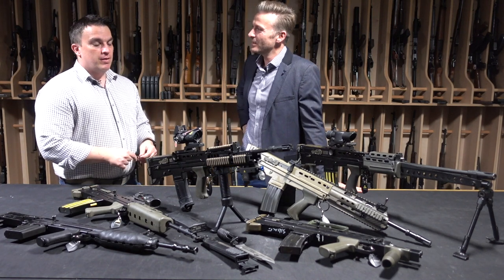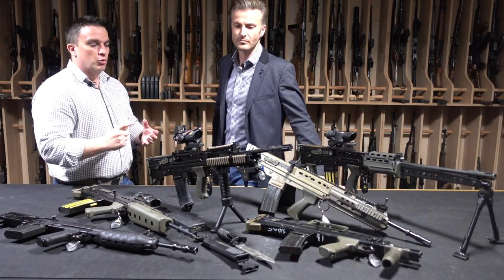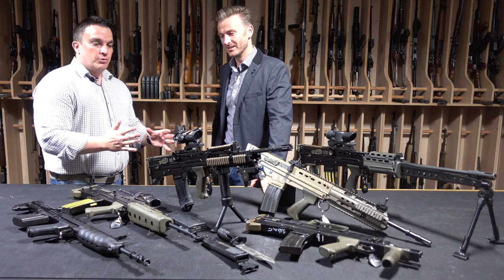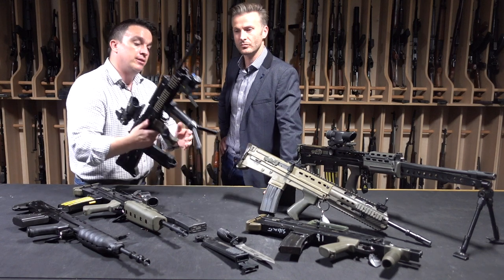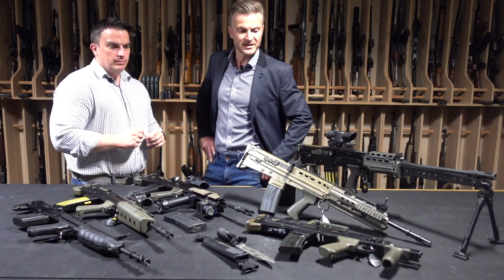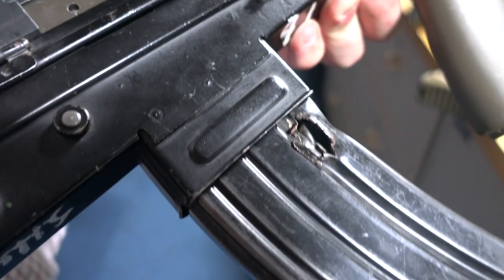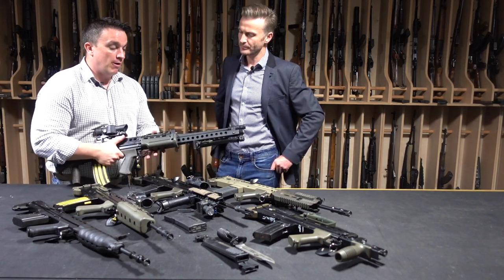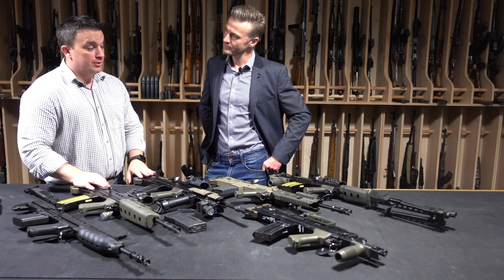By Fire and Steel - The History of the British Infantry Weapon: Ep 9 - The SA80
The British Army goes 5.56mm. Here we look at the SA80 family of rifles, a controversial range fo weapons that experienced years of research and development, and a shaky start through its first A1 iteration to becoming a battle-proven design in the form of its A2 and A3 models. This family of rifles has seen considerable service since its adoption in 1985, including the first Gulf War, the Balkans, the Iraq War, and operations in Afghanistan.

In this episode we look at the whole family, the prototypes, the carbines and support weapon variants, examine how these have evolved, and what impact they have had on the British Army soldier.